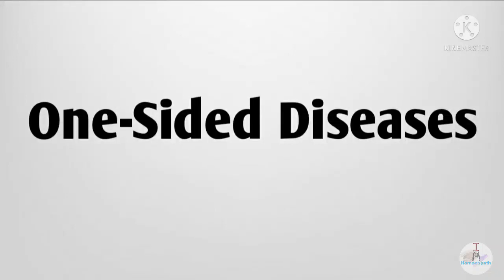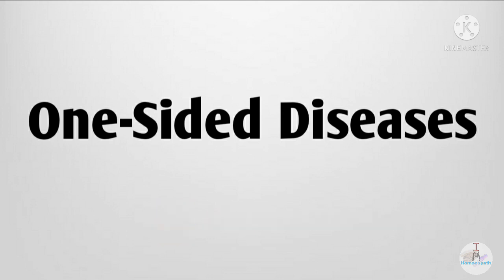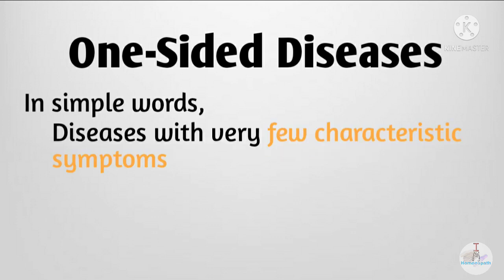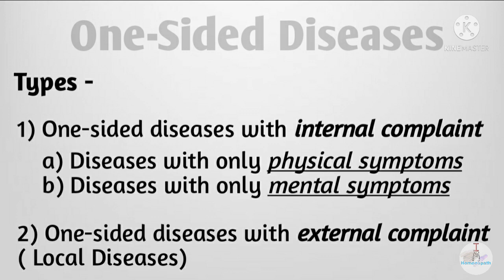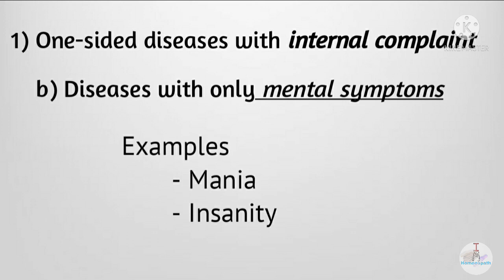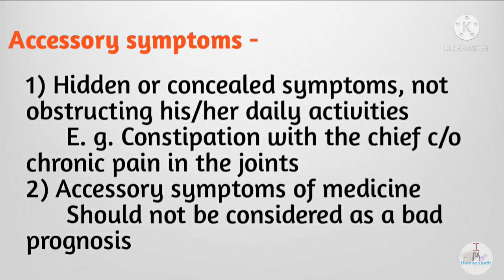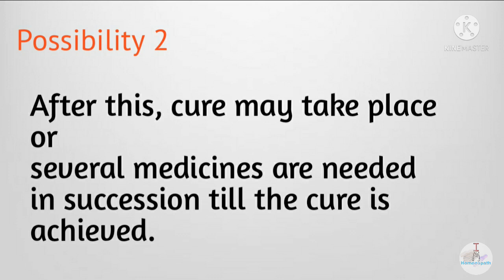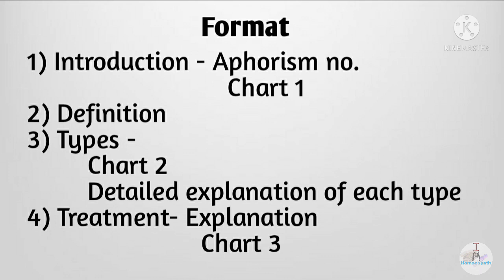One-Sided Diseases | Organon Of Medicine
One-Sided Diseases in Organon Of Medicine